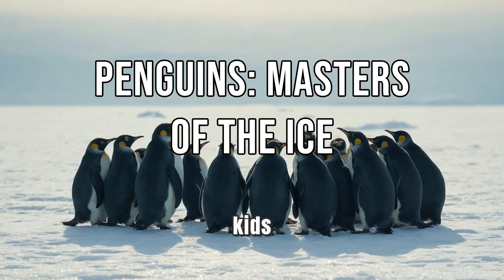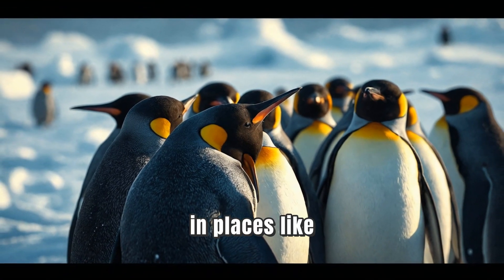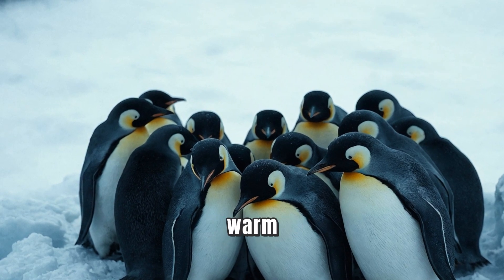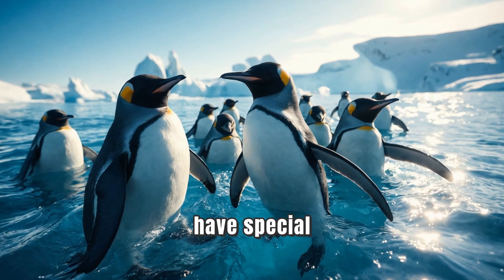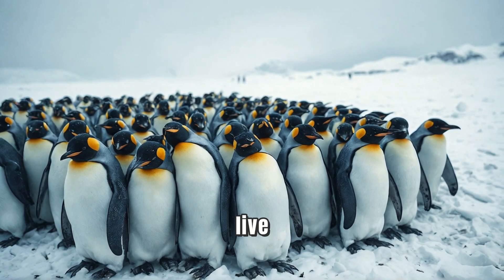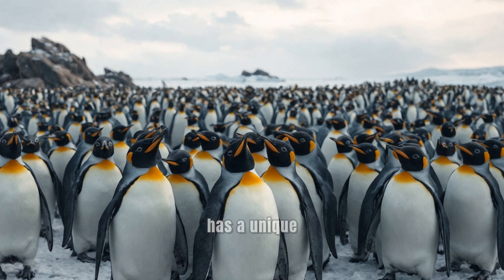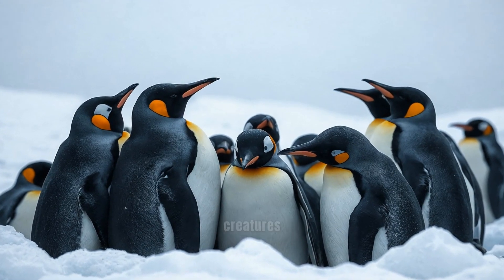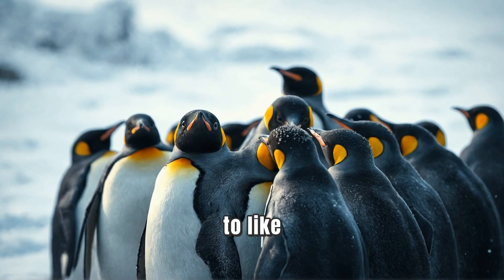Adaptation In Penguins | Adaptation In Animals | Science For Kids | Science Adaptation For Grade 4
Adaptation In Penguins | Adaptation In Animals | Science For Kids | Science Adaptation For Grade 4: In this video we will know more about Penguin's habitat, stractural adaptation and behavioural adaptation of penguin.
Join us on a chilly adventure exploring the fascinating adaptations of penguins that enable them to thrive in icy habitats. Discover their unique body shape, blubber layer, waterproof feathers, and strong flippers that make them excellent swimmers. Learn about their social behaviors, including huddling for warmth and unique vocalizations. Penguins showcase the wonders of nature with their remarkable survival strategies!